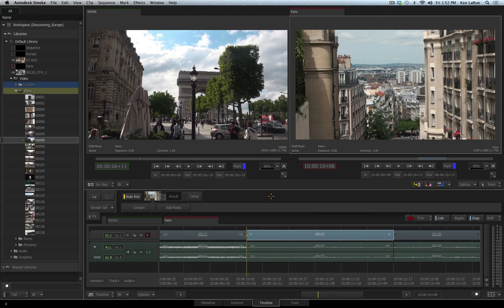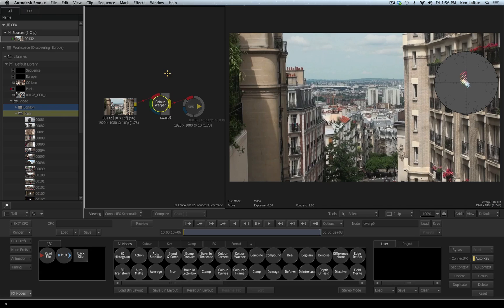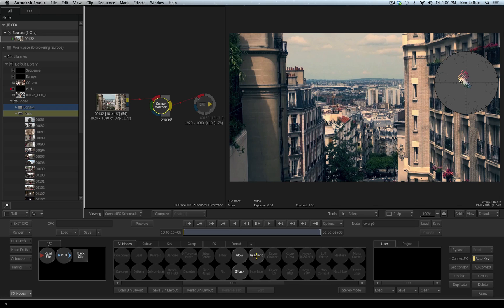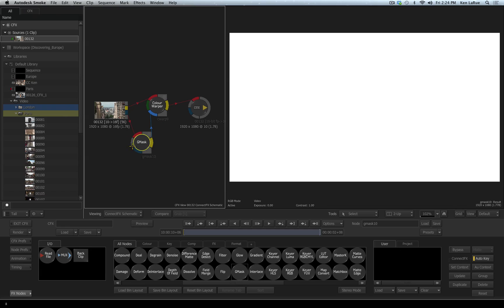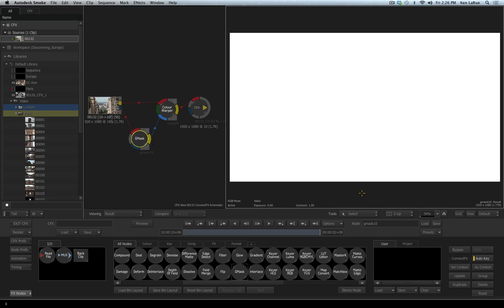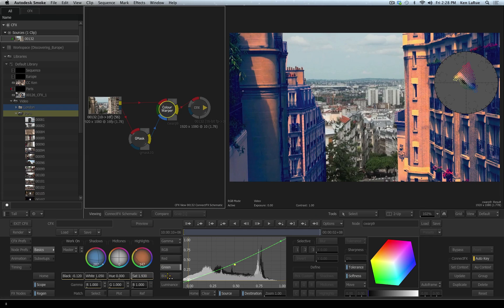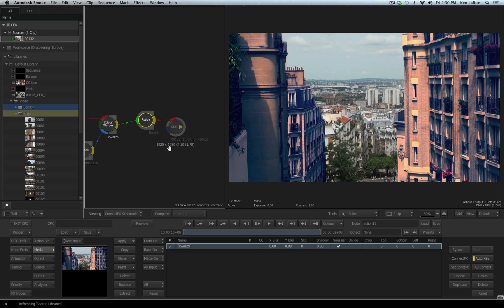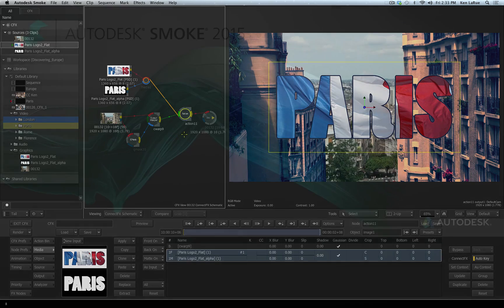Smoke 2015: ConnectFX Nodes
Go deeper into Smoke's powerful node-based compositing environment, Connect FX, and learn how to connect and manage the nodes in ConnectFX.